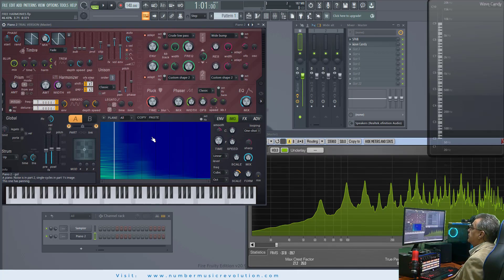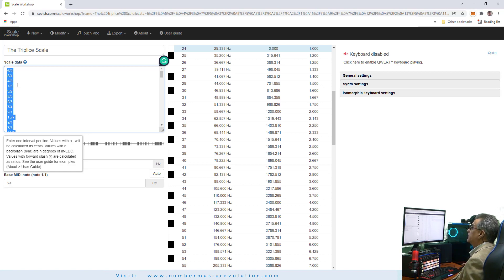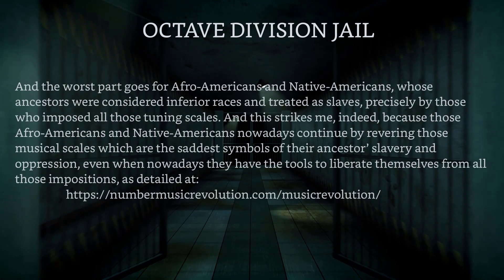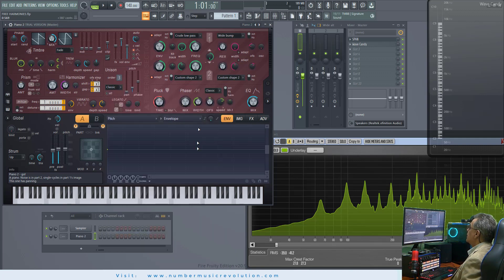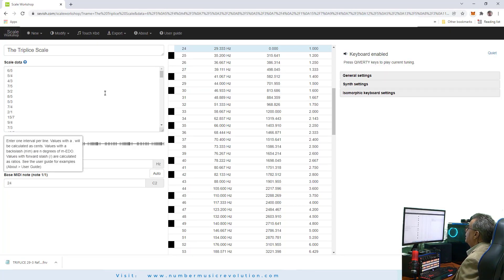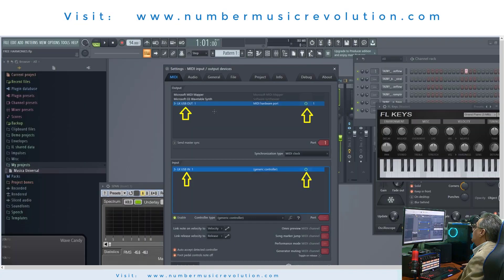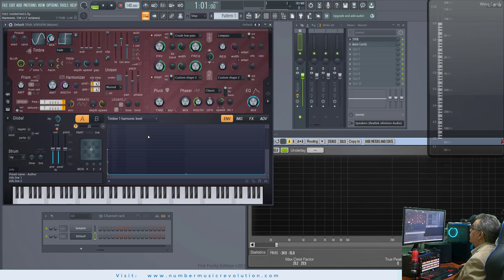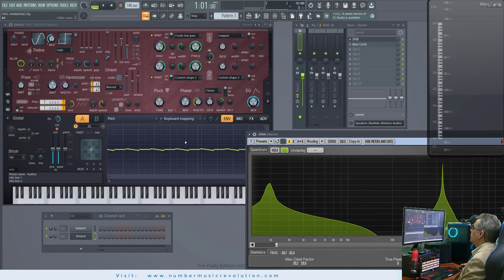FLSTUDIO HARMOR: How to import and use any new musical scale not based on the Octave division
Musical scale using .FNV files in FL-Studio. New musical scale: TRÍPLICE and the difficulties encountered by anyone who tries musical scales not based on or not related to Octave divisions. Some screens include additional text, so you might need to pause the video. This stuff is neither related nor endorsed by any brand name, company or software mentioned or used in the video.
It is only an introductory guide from mine, so FL-Studio users should choose their own options according to each particular case.

Warning:
If you are imbued with the rigid and royal mandates of Western music theory, then please pause and prepare yourself to properly assimilate the shock of emerging from the indoctrination of a cult and facing new stuff that radically differs from what you were indoctrinated. Or just quit this video, your choice.

Please do not try to interpret and handle this material under the same myths imposed by the monarchy of Western music theory.

TRIPLICE .fnv File to be uploaded to Harmor
You can download the Music Scale: TRIPLICE, in FNV format, to be uploaded to Harmor, at:

That file covers the whole Harmor Keyboard. Every time you add a new Harmor instrument, you should repeat the .fnv uploading procedure. The frequency of the first Harmor key has been adjusted, so the key that usually corresponds to A4 in standard pianos should yield 440Hz. Of course, the user can modify all this at will.
Note that this new method of constructing musical scales based on a dissonance index is an open-source code (as developers in programming). That means that you are free to discard or choose any notes, as indicated at the end of the video
I mean, if you are looking for a scale to sound like a sweet melody when playing all its notes sequentially, then you should discard or include as many notes in the Triplice scale as you want to achieve your goal.
However, I must remark that that should not be the aim of constructing a scale; a scale does not have to sound like a sweet melody, mainly when considering the availability and maneuverability of modern electronic instruments and sound software.

Important:
The TRIPLICE scale has been constructed by selecting the best consonant ratios of TWO pure sinewaves sounds using a consonance index.
The best consonant chords between any sound and the unity or root.
So, any two consecutive notes in the Triplice Scale do not have to be consonant.
The aim of constructing a scale is to find and measure consonance, not to find a melody from the whole scale, or configuring a structure of intervals. Consonance matters more than intervals.

All the consonant chords of MORE THAN TWO sounds with timbre, can be found by using the consonance index already calculated for two-pure-sound chords(harmonics), according to a  procedure, and finally store them in Fl-Studio for further use in compositions.
On the website, I will soon publish the best consonant chords, an a detailed explanation.
However, you can discard or select your desired ratios if you insist on looking for a scale to sound like a melody when playing all its notes sequentially.
As said, this is an open-source scale, not the rigid type as those we have inherited from western music theory.

Original work. Based on the books:
-. AULOS, LA OTRA LUZ, EL HAZ EN FUGA:

-. NEW NUMERICAL METHODS. THE RATIONAL MEAN

Domingo León de Jesús Gómez Morín

Suggested by an FLStudio Forum user (levendis)